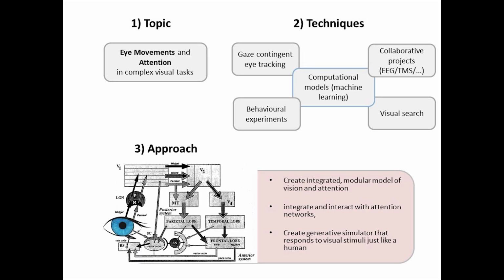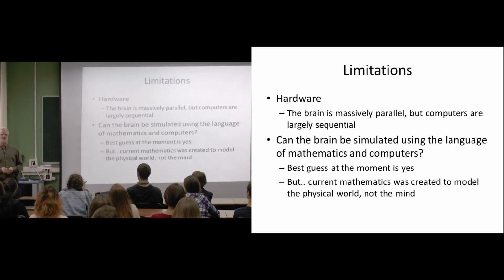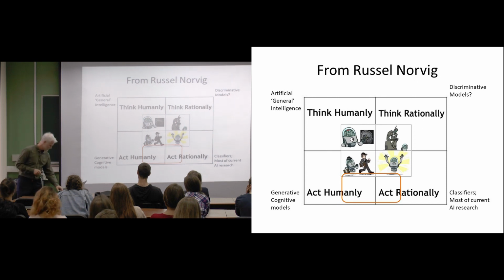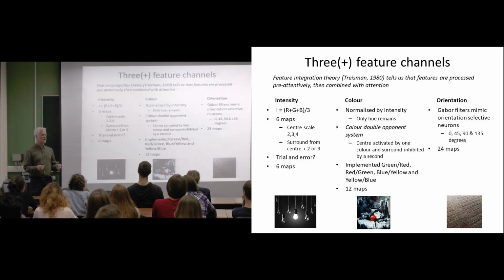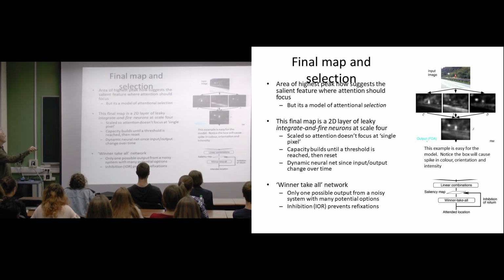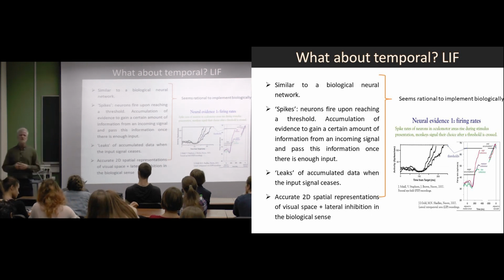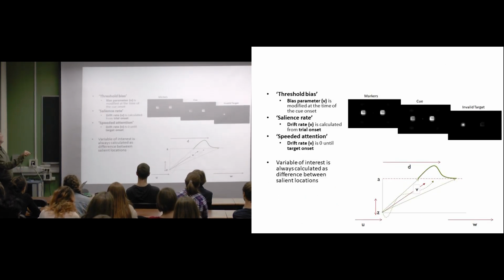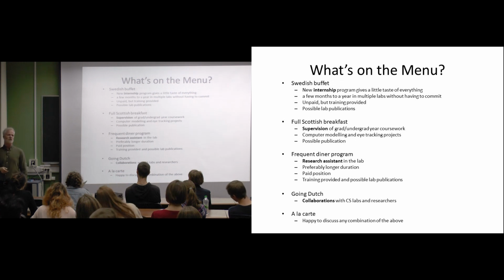[Коллоквиум]: Computational cognitive neuroscience: A brief primer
Speaker: Joseph MacInnes, Head of vision modelling lab / HSE

Computational models in psychology and neuroscience share many algorithms with machine learning, machine vision and artificial intelligence, but the focus of the research is different. Where applied fields try to create algorithms that solve or automate a specific problem, computational modelling uses these algorithms to better understand fundamental workings of human brain and cognition. Rather than optimizing a new process, we try to simulate and understand an existing process. While computational modelling is still a growing field, there have emerged a number of contenders that perform very well in simulating various neural and cognitive processes. Diffusion models of decision making, salience models of vision and more recently deep learning models of object classification have all shown promise on their respective tasks. This talk will give an overview of a number of these models and discuss possible points of overlap with computer science and cognitive psychology.